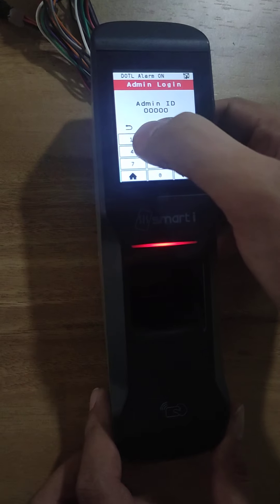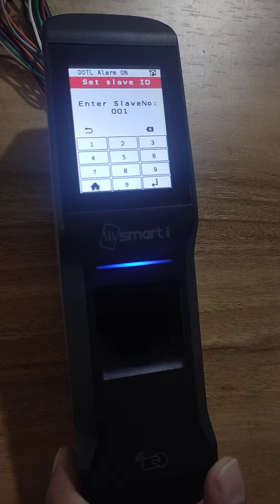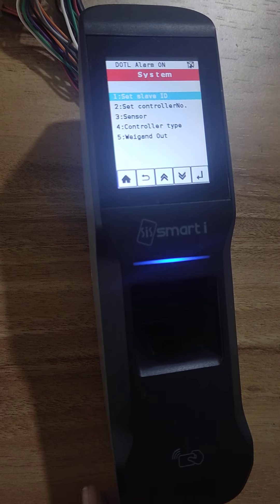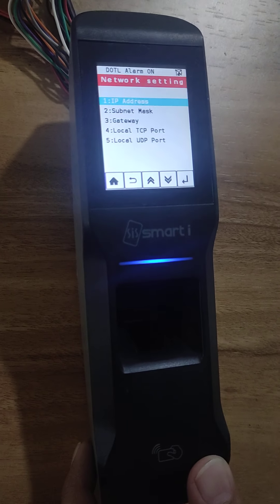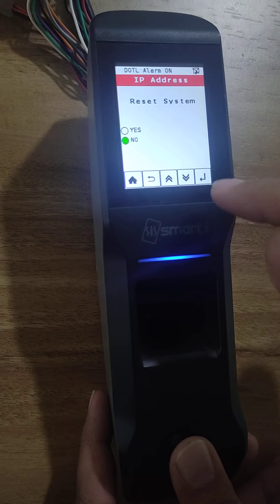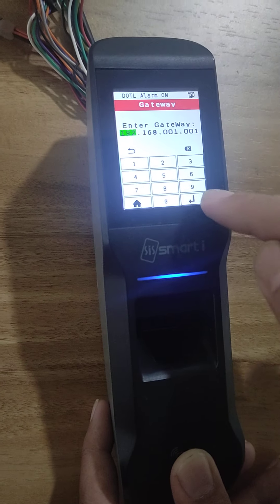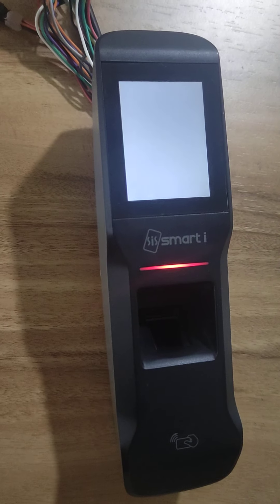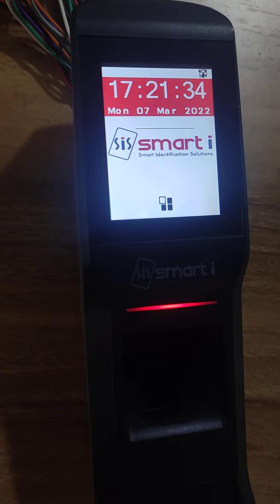Steps to update Slave Id, Controller Number and IP Address in BioSlim Device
Steps to update Slave Id, Controller Number and IP Address in BioSlim Biometric Device